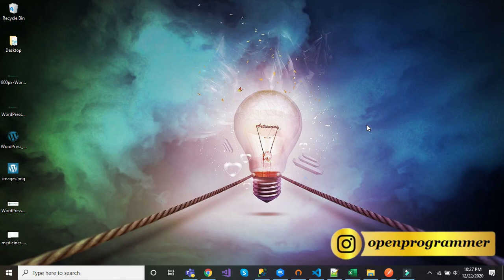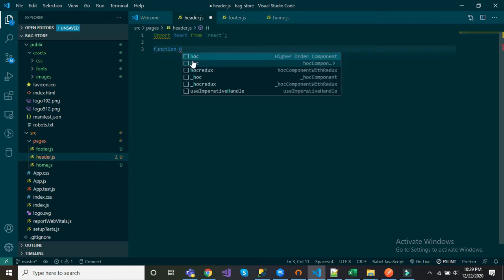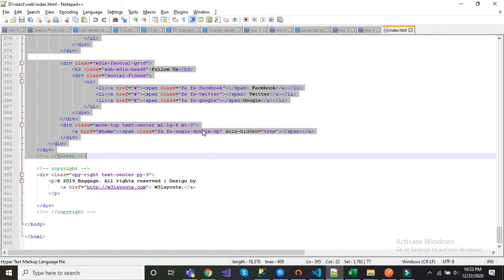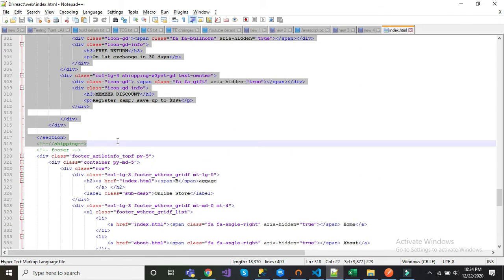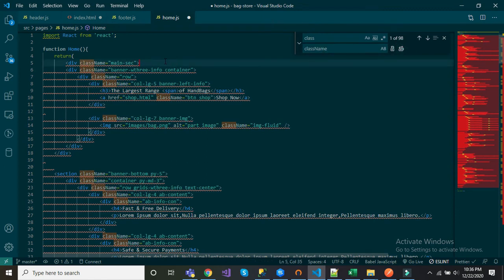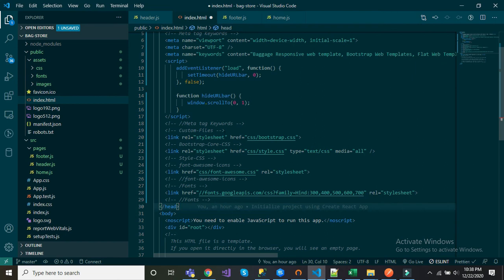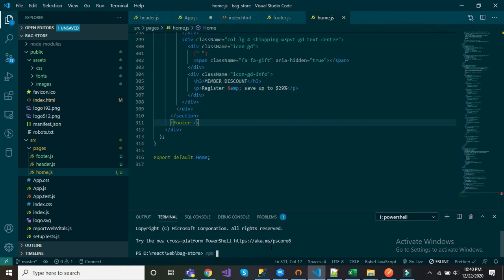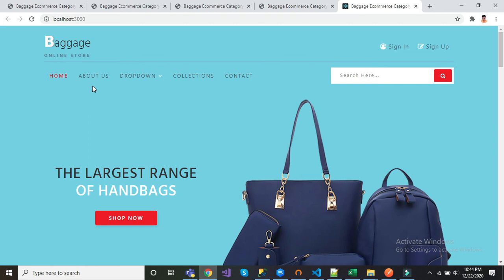React Ecommerce Project - React Tutorial - Part 1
Laptop used in the video

Laptop used
Mic Used
Keyboard Mouse
Phone used

In this video I am going to show you how to get started with React application programming. This is so easy to start with React. In this  video tutorial I will show you how to make a complete Ecommerce application using react. This video tutorial will help you to understand the basics of React and also this will help you to understand how to create components in react. In this tutorial I am going to demonstrate how to convert any HTML Template into React application. You can convert any html design into react application. There are some few steps which allows you to change any html template into react application. This tells how to use reactjs, how to create application using reactjs ,and how to create first react application ,html to react js,html to react, convert html to react js,how to convert html theme in react js,convert html website to react js, how to use html in react js,
how to include html file in react js,react render html file,html template to react,converting html to react js,html to react conversion, react js project,reactjs tutorial,react theme,react js theme integration,react js themes,react js,html template to reactjs ,how to make website using reactjs.

Points covered :
- Download Html Template
- Create a new React application using create-react-app bag-shop
- Add media folders of html template into react public\assets
- Create Components in react
- Add html elements from Editor to components.
- Run the Home component

Tools Used : Visual Studio Code , Notepad++

react
react course
react tutorial
react tutorial for beginners
react projects
react projects for beginners
react programming
facebook react
react.js
react.js course
react.js tutorial
react.js projects course
react.js projects tutorial
react.js portfolio
react.js portfolio project

node
tutorial
reactjs
nodejs
redux
mongodb
ecommerce
web development

ecommerce react
ecommerce react js
ecommerce react app
e commerce tutorial
e commerce react app
e commerce react website
build an ecommerce website
e-commerce react
ecommerce website
ecommerce website react
react website
react website 2021
react
ecommerce
web development
web shop react
how to build an ecommerce website
build an e commerce website
build and deploy an ecommerce
build a web shop in react
ecommerce project
ecommerce application
ecommerce app

app development
lesson
tutorial
react
firebase
react firebase tutorial
react chat app
chat app
firebase chat app
reactfire